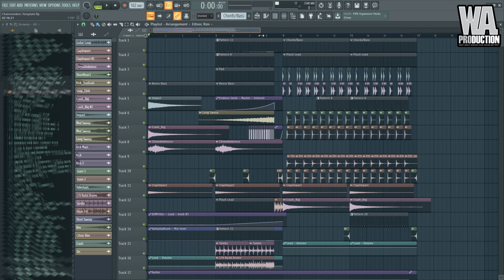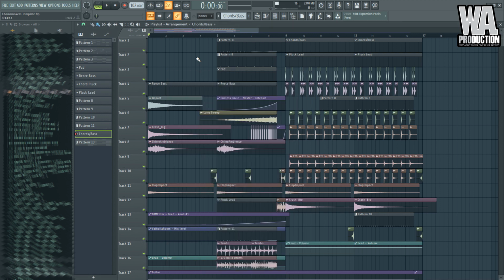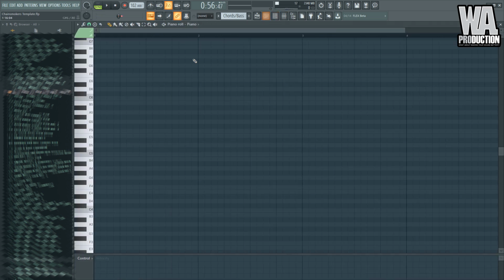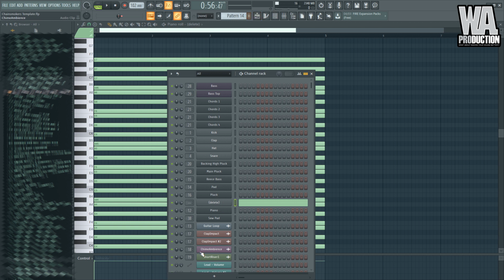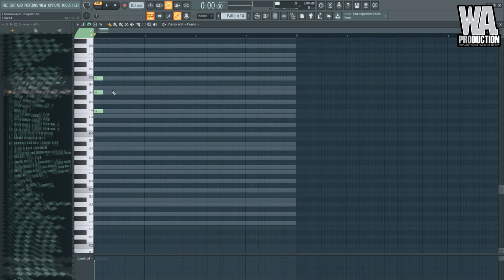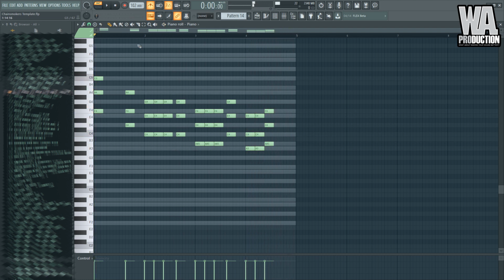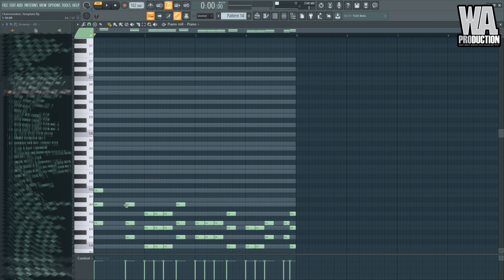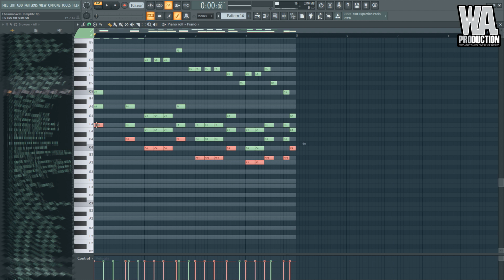HOW TO EDM: The Chainsmokers Style Melody & Chords (FL Studio)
In this course we are going to learn how to make a track in a similiar style as The Chainsmokers. The Chainsmokers are easily one of the most popular and successful EDM groups of all time, with multiple hits around the world, and even a Grammy award. Their combination of pop and dance music has been a trendsetting theme for popular music as a whole. In this course we start with a barebones template, and then turn it into a complete song. We go over every detail to make sure you understand exactly the types of sounds and techniques The Chainsmokers like to use in their songs.

Video 1 - Writing Chords, Melody & Bass Line (09:49)

In the first video we go over the elements of a typical Chainsmokers song, and we write some chords and a melody in their style. We talk about the types of melodies The Chainsmokers like to use.

Video 2 - Picking Sounds (11:06)

In this part we go over what sounds we picked for each musical element, we use mostly Serum, as well as 3xosc and Kontakt.

Video 3 - Filling Out The Template (12:25)

The third part has us filling out our template that we started the song with, and fine tuning it to go with the chords, melody, and bassline we wrote.

Video 4 - Full Song Arrangement (16:12)

We arrange all our pieces into a complete track, and we go over what mindset to have while turning an idea into a full track.